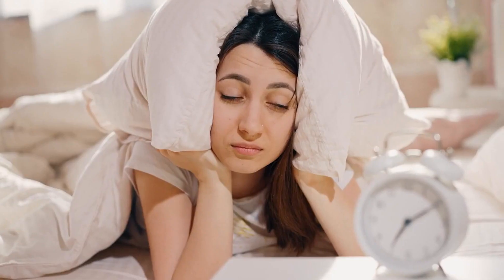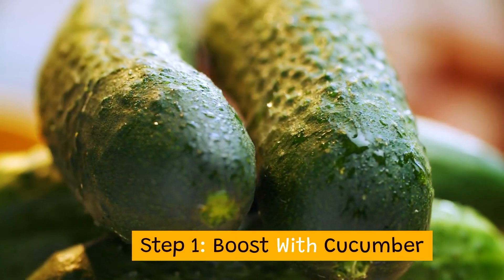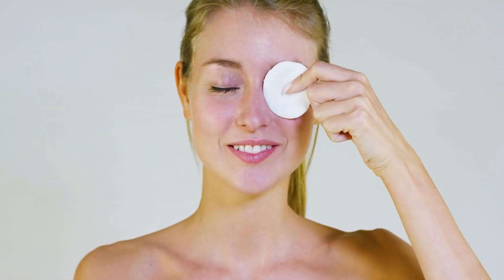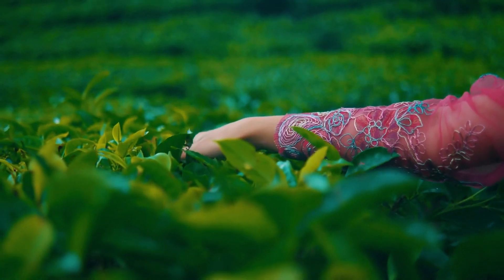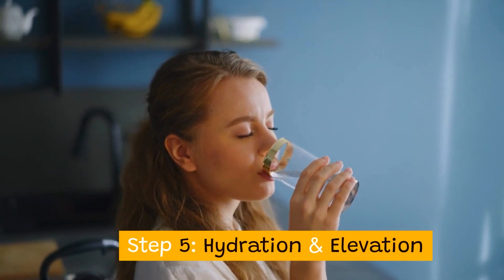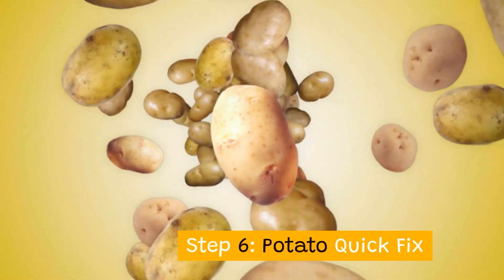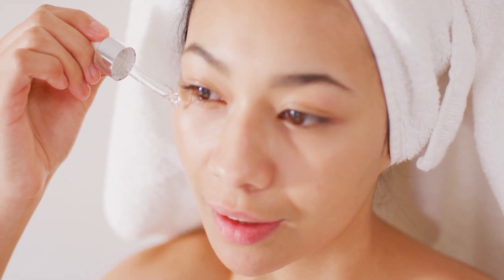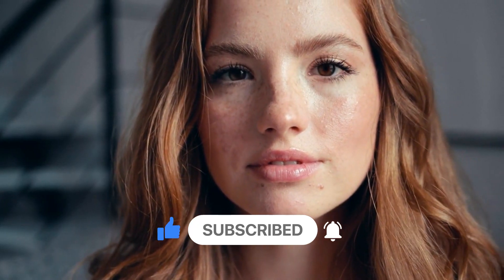How To Reduce Eye Puffiness In Morning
Start your mornings with a dose of confidence and banish those pesky puffy eyes! Join me, [Your Name], as we explore eight quick and professional methods to revive your tired eyes and embrace a bright-eyed day.
Discover the soothing power of cucumber slices, the caffeinated magic of tea bag compresses, and the refreshing touch of aloe vera gel massages. Learn the art of the cold spoon massage and explore the benefits of chilled eye creams for that instant lift.
Hydrate and elevate to prevent fluid retention, and indulge in the simplicity of the potato remedy to reduce water retention and puffiness. Uncover the secret weapon – vitamin C serum – for a collagen boost and a refreshed appearance.
Let's embrace bright-eyed mornings together on The Vitamin Doctor!